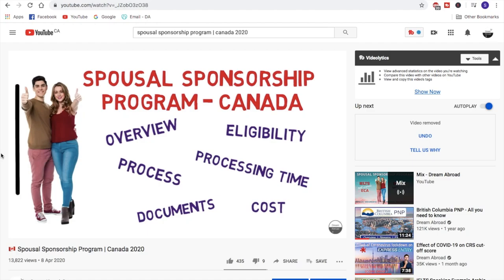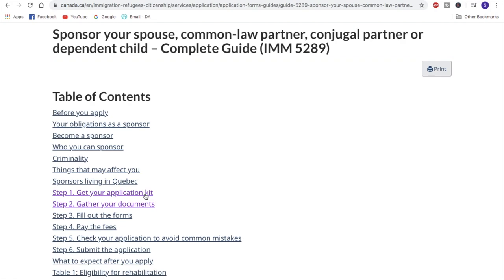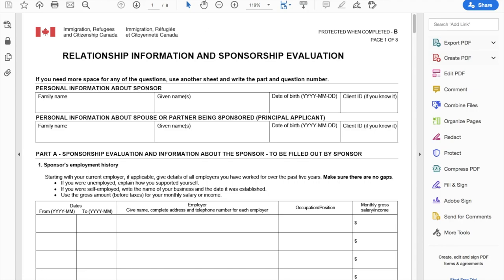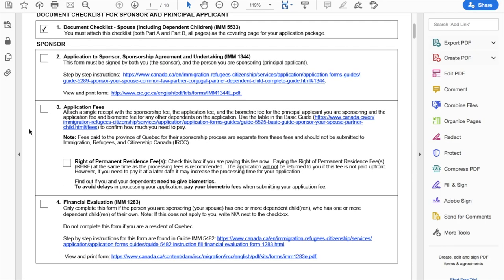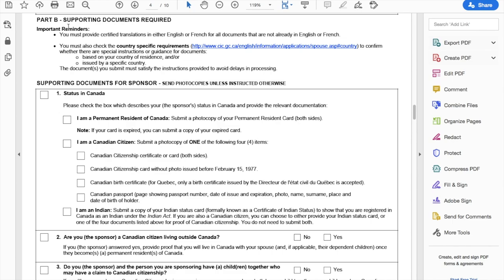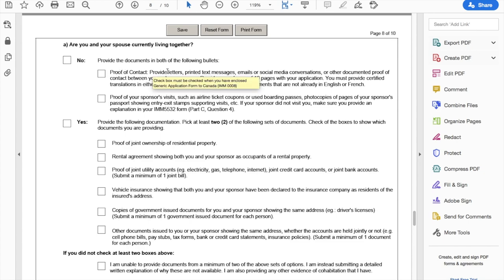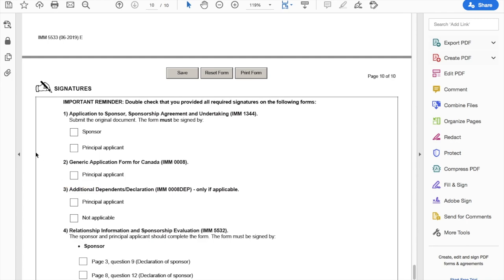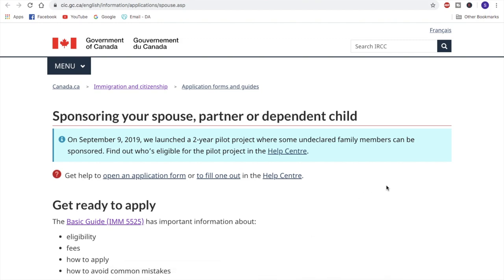Canada Spousal Sponsorship Program - Required Documents